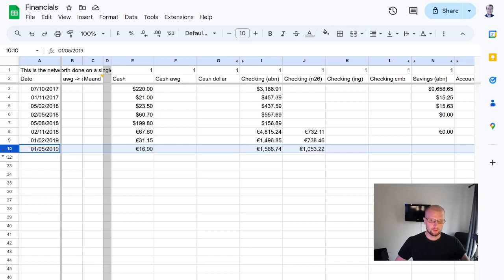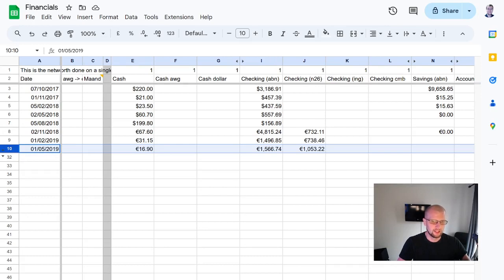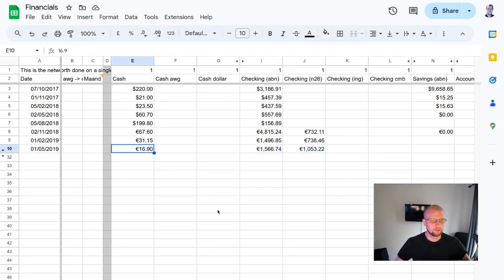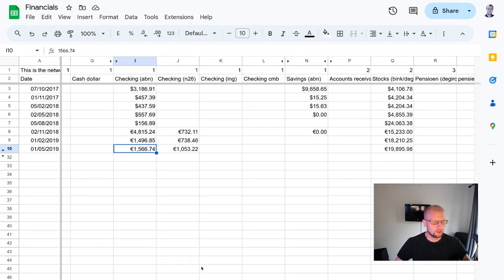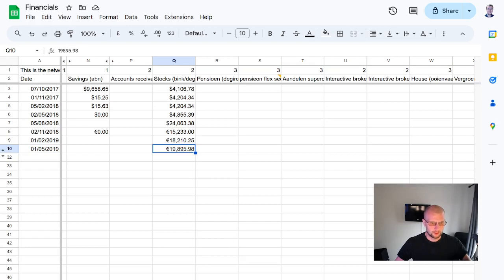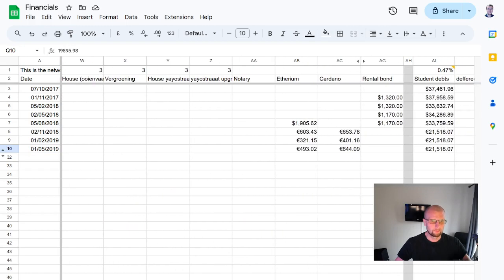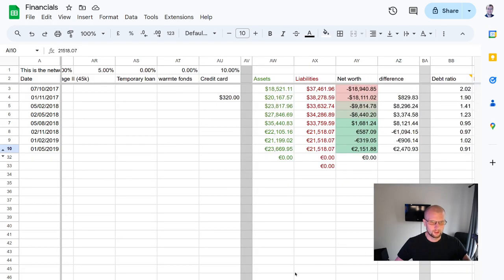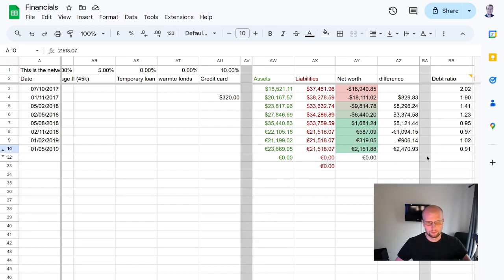Networth 01/05/2019 work work work.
cracks are starting to show in my "startup" mentality. perhaps gambling my life on an idea with so few customers isn't the best of ideas.

Try it out one time for your videos or lectures ;).